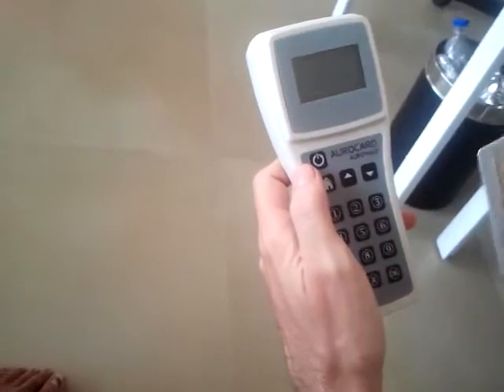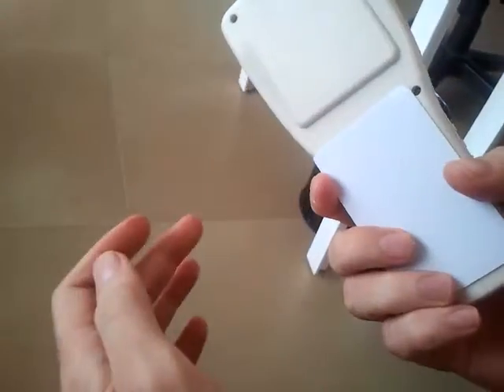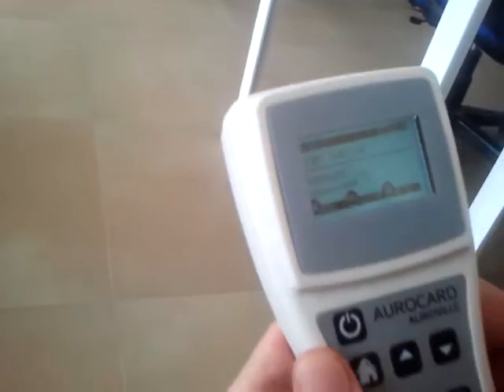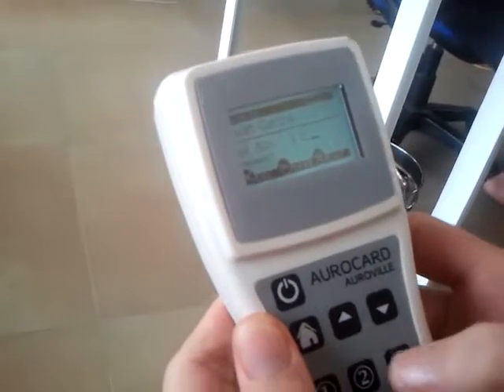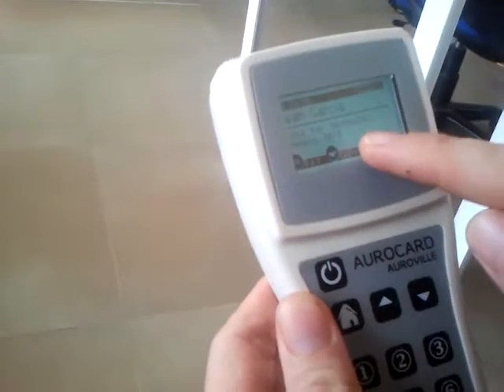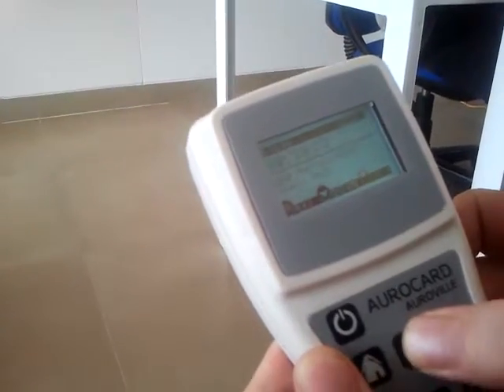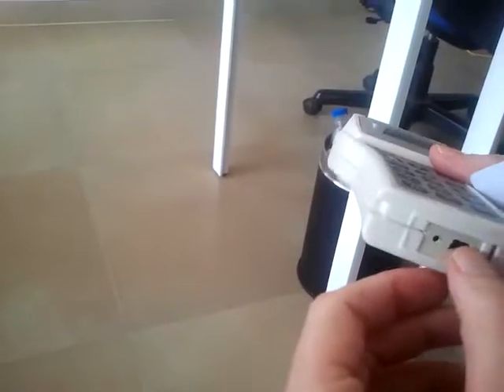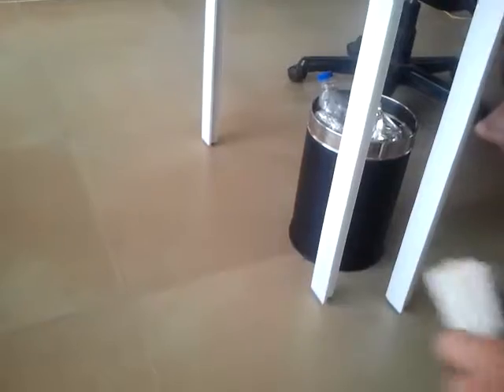Aurocard RFID Handheld Free Libre Opensource